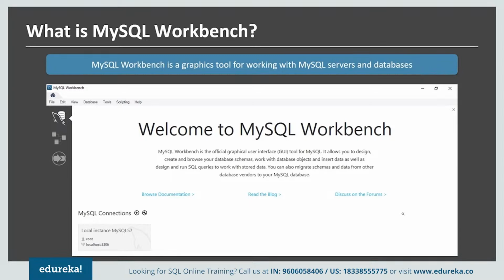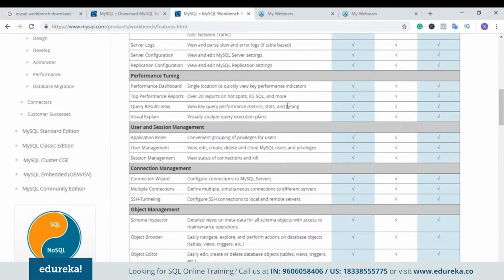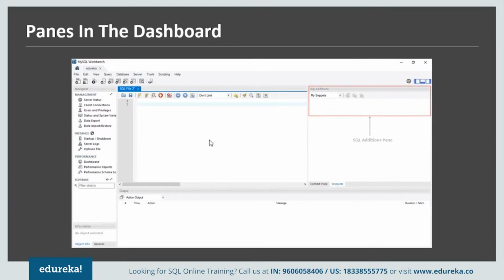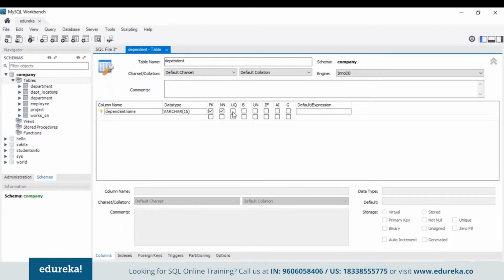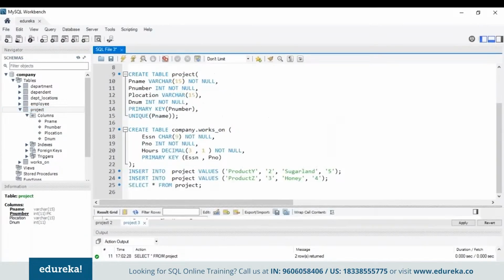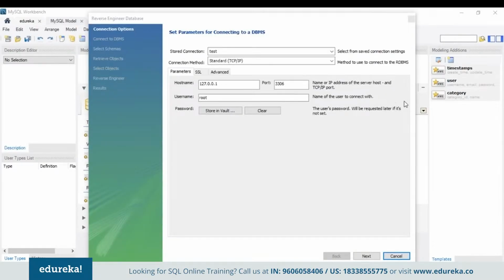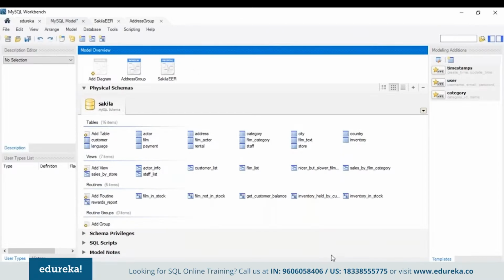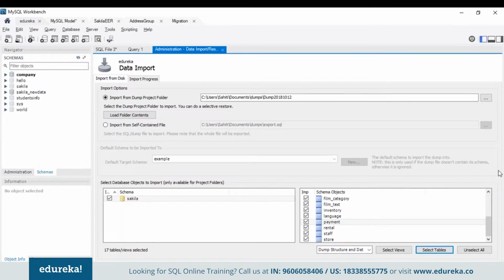MySQL Workbench Tutorial | Introduction To MySQL Workbench | MySQL DBA Training | Edureka Rewind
This Edureka tutorial video on MySQL Workbench explains all the fundamentals of MySQL Workbench with examples.
The following are the topics covered in this tutorial:
00:00:00 Introduction
00:00:28 What is MySQL Workbench?
00:02:05 MySQL Workbench Functionalities
00:04:18 MySQL Workbench Editions
00:06:27 The Three Modules of Workbench
00:07:19 1. SQL Development
00:26:51 2. Data Modelling
00:35:27 3. Migration Wizard
00:37:39 Data Import & Export